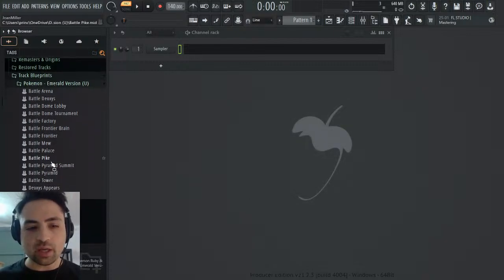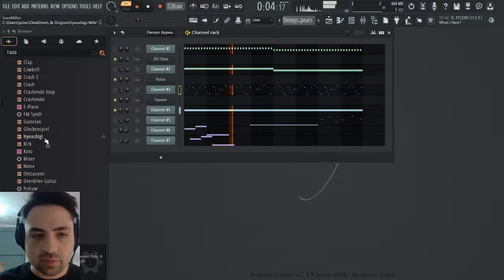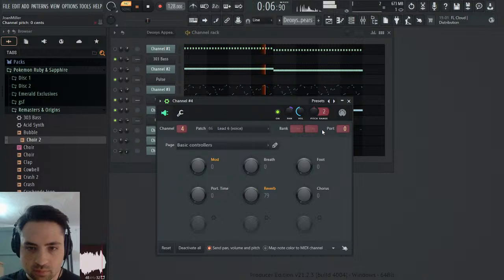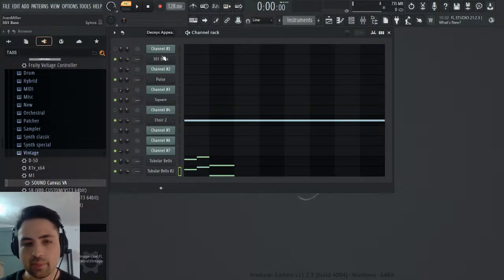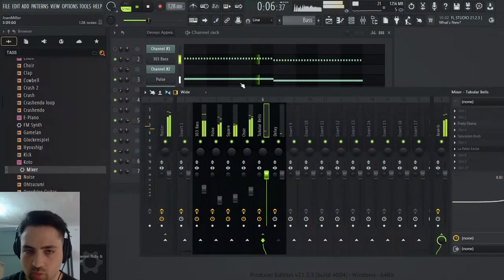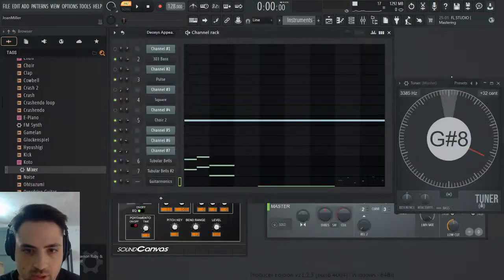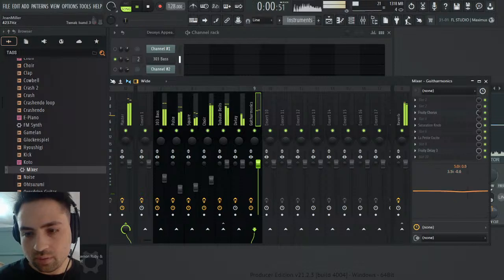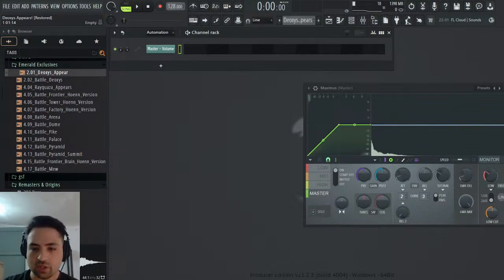Restoring Deoxys' Theme Music from Pokémon Emerald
Restoring the music from Pokémon Emerald using the Roland Sound Canvas Instruments used by the composers as well as synth recreations of the GB pulse channels. This is a commission from Mana Wave Media to restore the entire Pokémon Ruby & Sapphire Soundtrack.